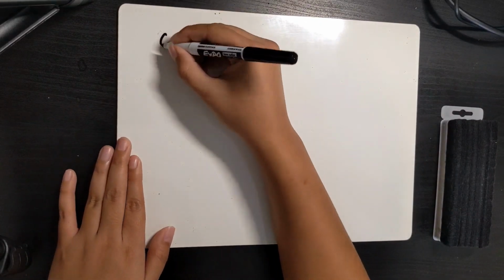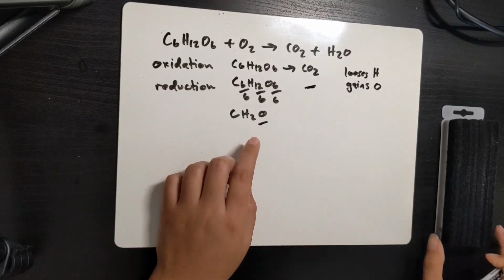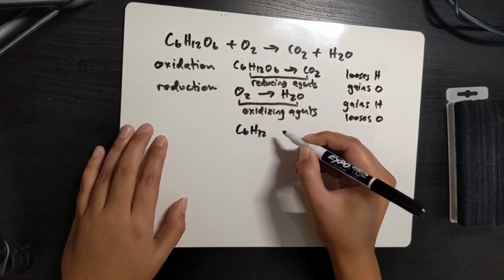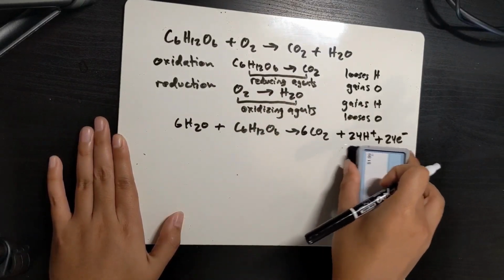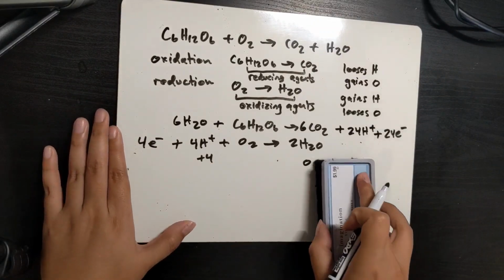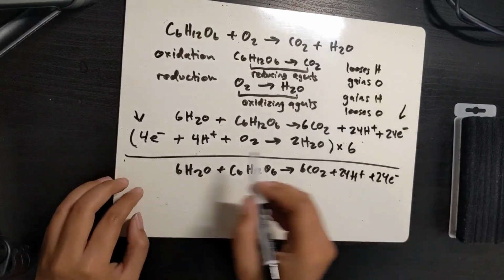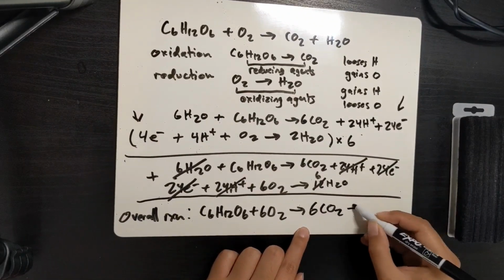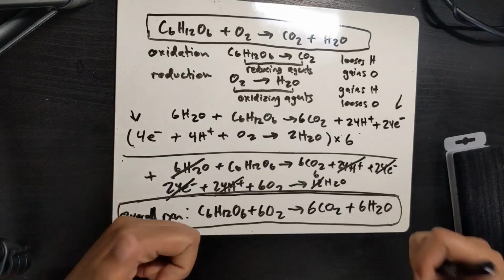Balancing Redox Reactions All-in-One Example: Anaerobic Respiration of Glucose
Another practice problem on balancing redox reactions. The aerobic respiration of glucose. An all-in-one example to understand how to identify half reactions (oxidation-reduction), reducing and oxidizing agents, and balancing redox reactions.